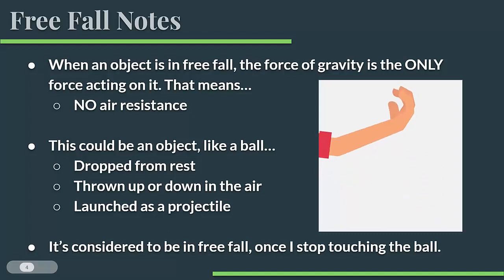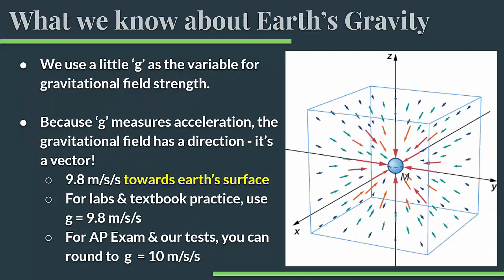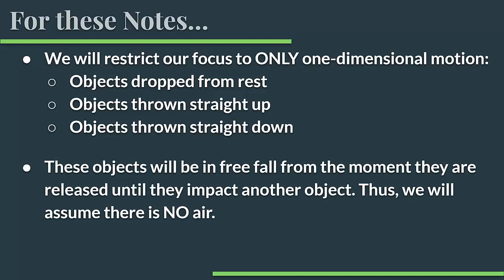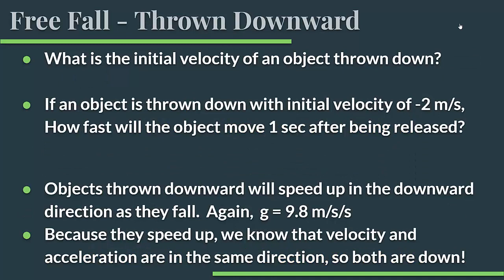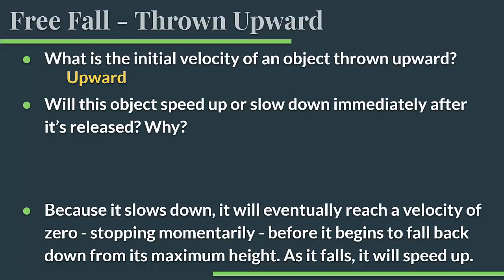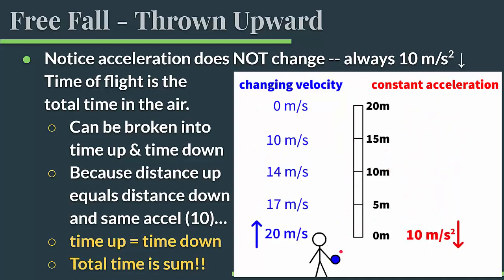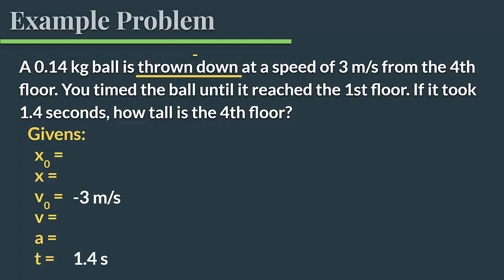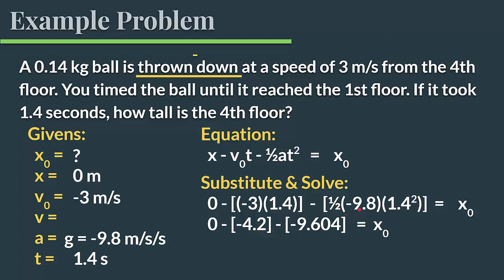23-09-26 - Free Fall Notes